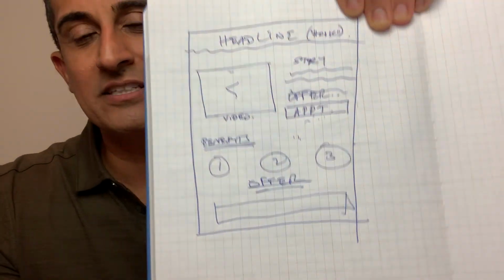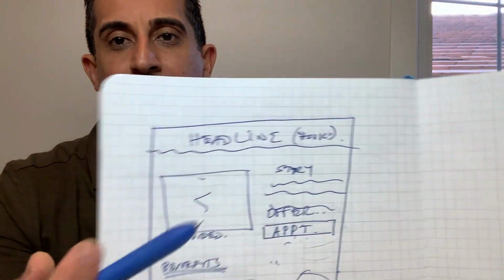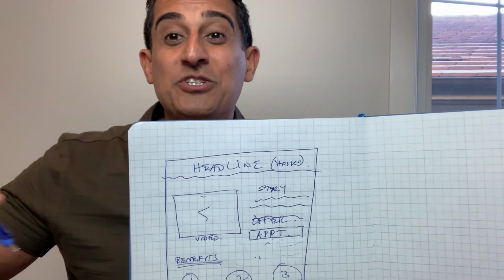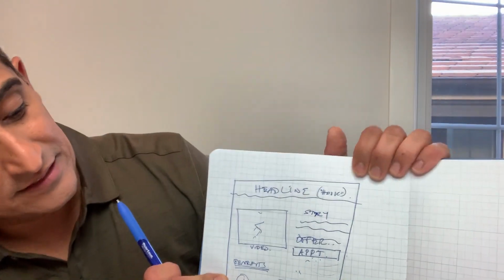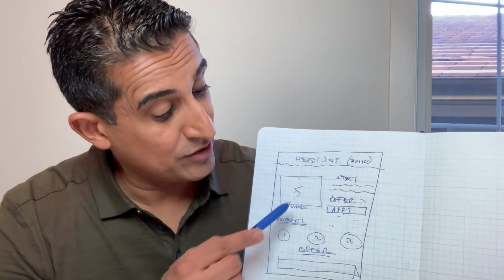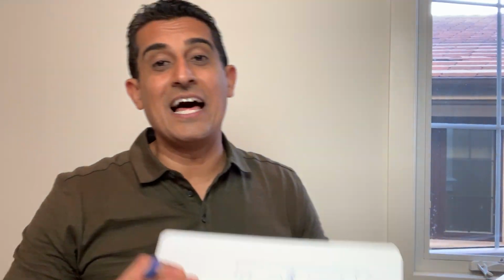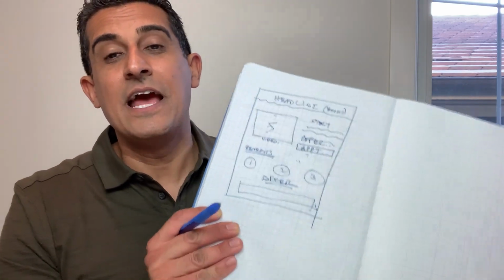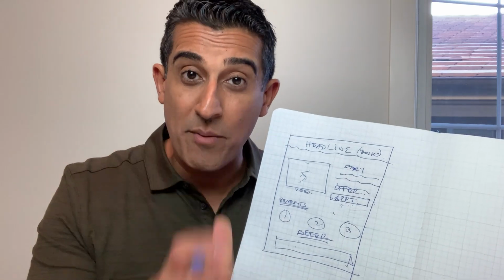Tried Social Media, But Got NO Dental Patients- Here's WHY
Tried it, but got NO dental patients? Have you tried marketing your office on social media but got NO patients? Then you said to yourself, "Hey social media doesn't work!" Well HERE'S WHY! I bet you missed these 3 parts to it- WATCH it here...

Then go here for the full free training I just put up
I also have a FREE 90 minute training session on this topic you can access here below:

You can also "Learn How To Create Your Practice, Market It Online, And Build A Team To Setup Systems And Automation."

Live Inspired,

Dr. Ganatra

Facebook (this one is for you if you're a dentist)

Instagram (this one's for daily motivation)

I post on these platforms regularly and do live trainings too!